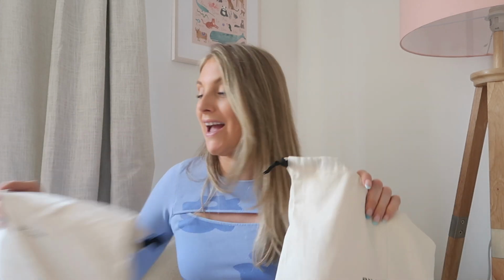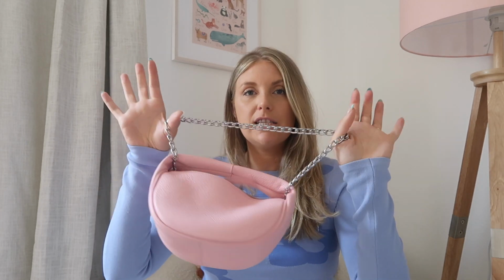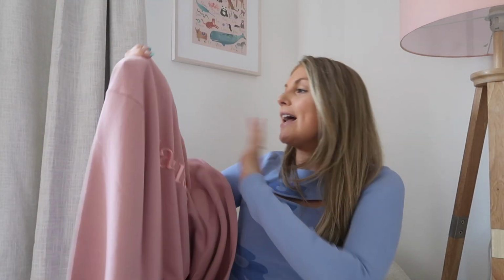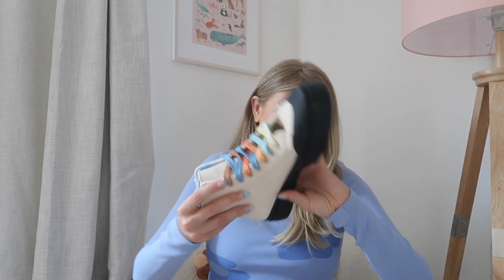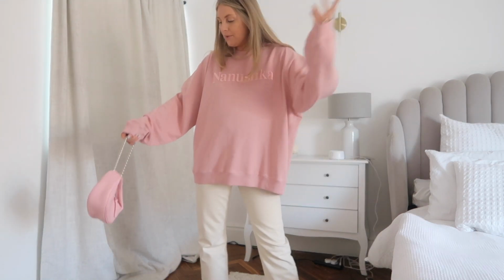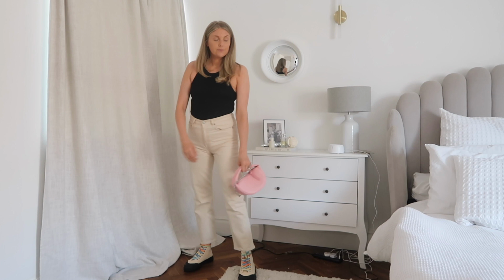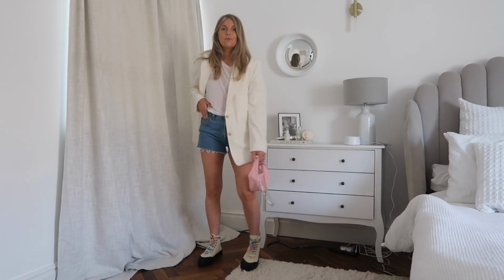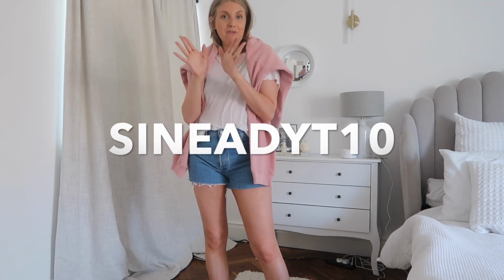SUSTAINABLE CLOTHING HAUL / FARFETCH Discount Code / Summer 2021 Outfit Ideas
🖤Open for all product links & FARFETCH Discount Code

FARFETCH DISCOUNT CODE : SINEADYT10

PRODUCTS FEATURED - Some affiliate links used

Farfetch Sustainable Fashion Edit

Other Items featured in Summer 2021 Outfit Ideas :

Blue Top Worn (small)
Cream Jeans (w29)
Black Sandals
Black Racer Vest
White Dress (small)
White Blazer (size 40)
Denim Shorts (w29)